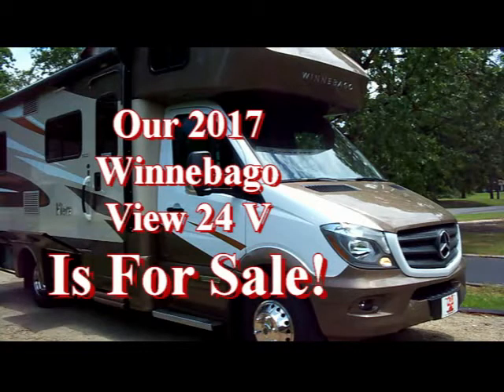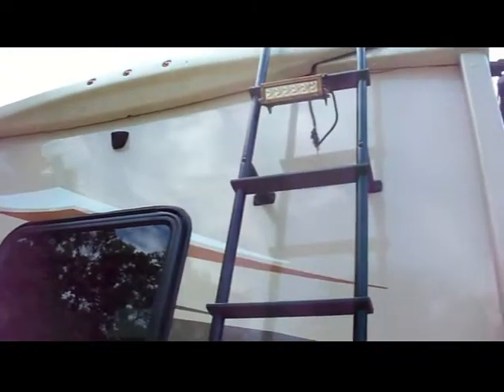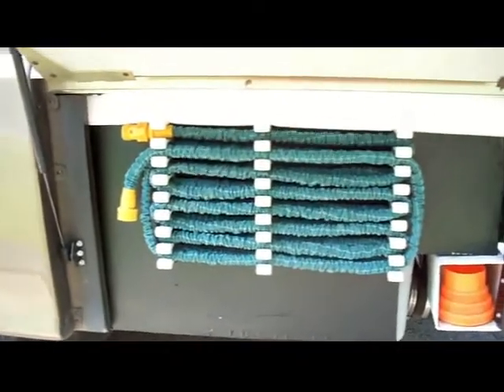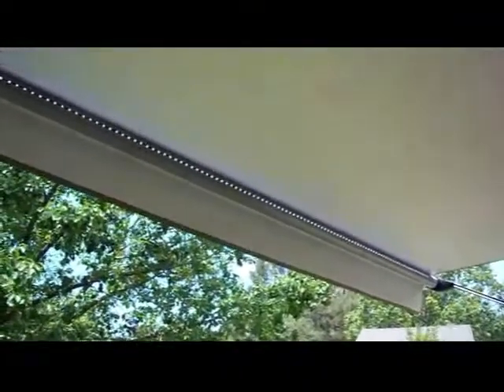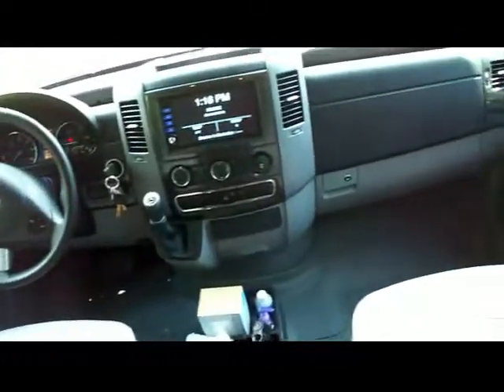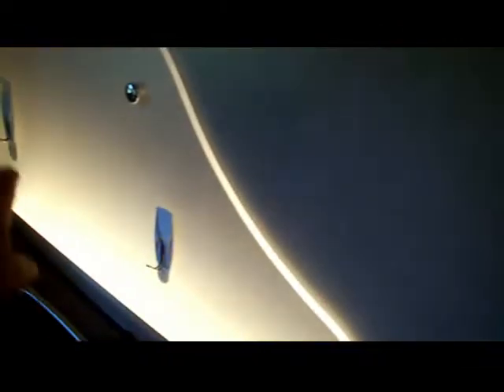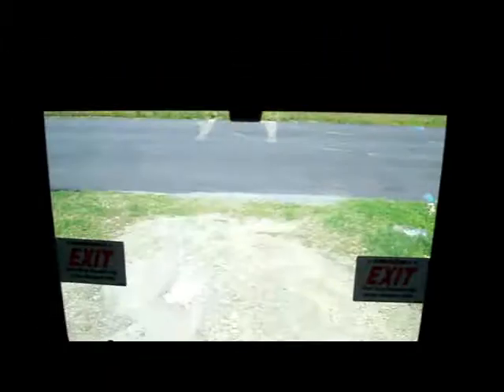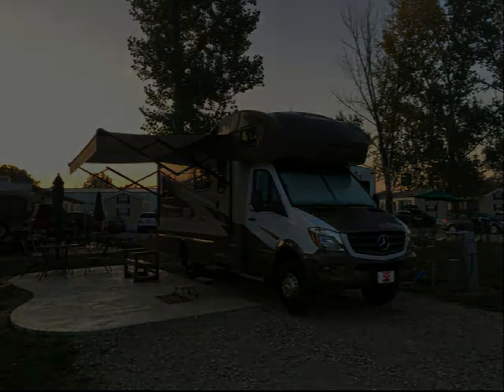The "Mind of D" is Selling his RV (Art Mobile)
We are going to a larger RV.  And are selling our wonderful 2017 Winnebago View 24 V. We took the hit buying new. You save a ton up front and I have already worked the bugs out. Also many custom mods.